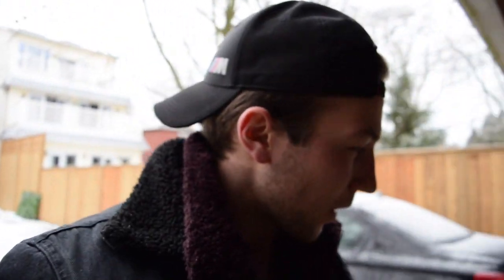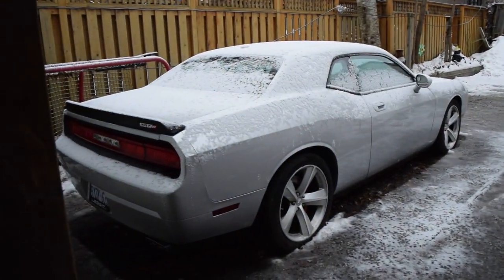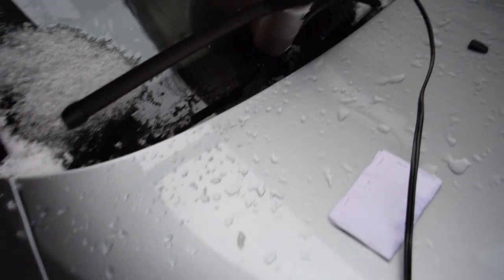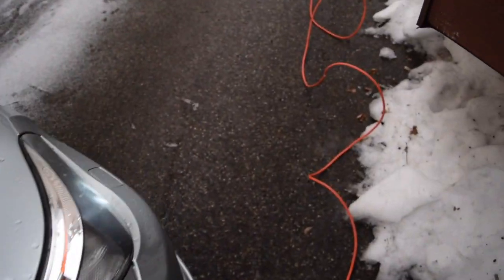SNOW SLIDING MY M5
Watch me drift my M5 in the snow! Had a lot of fun with this one.  New mods coming to the M5 soon I promise.

HKG Knights - Fallen Angel